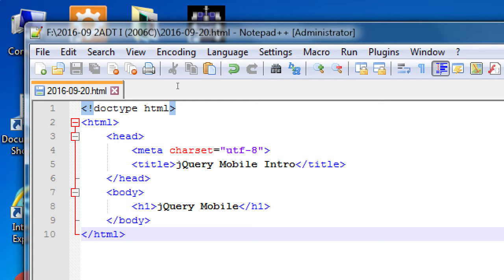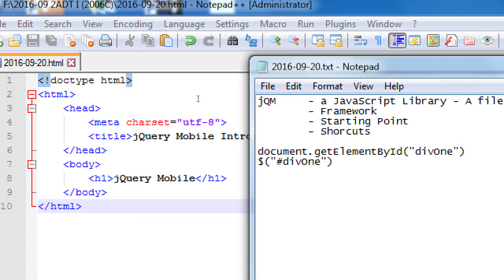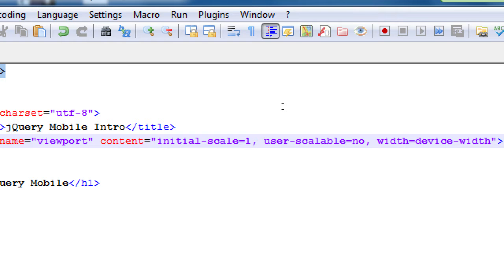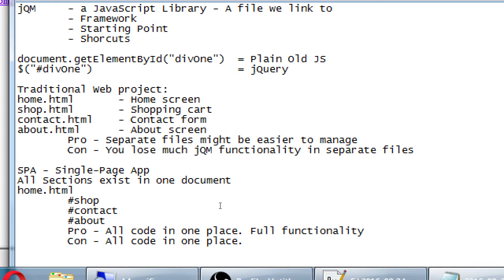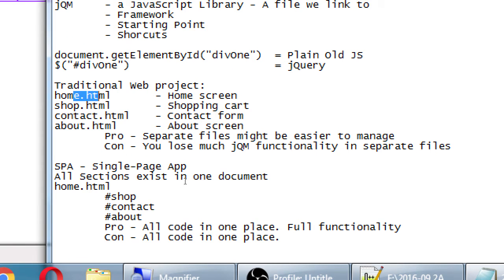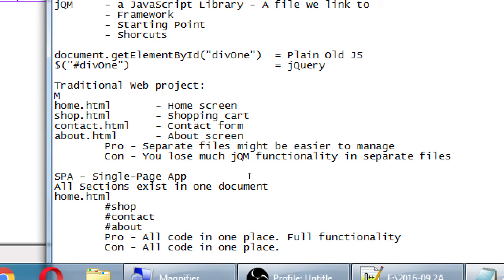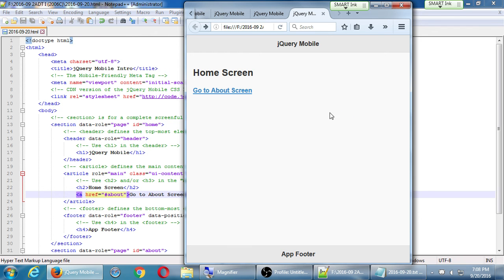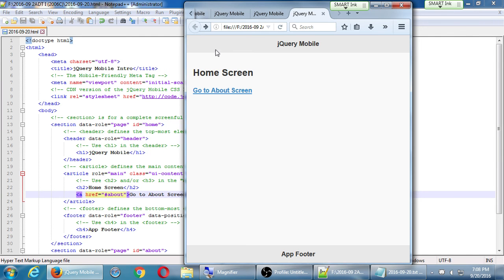SDCE Sep16 Android I 2016 09 20 A